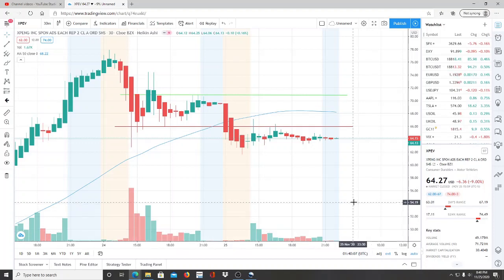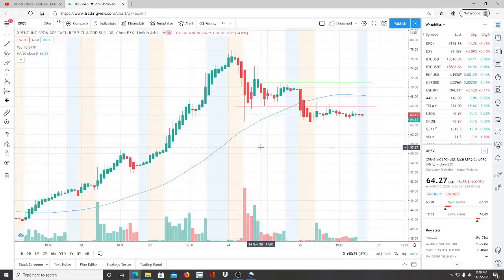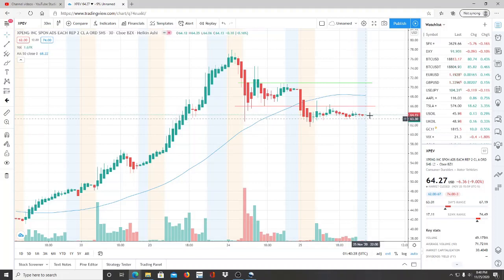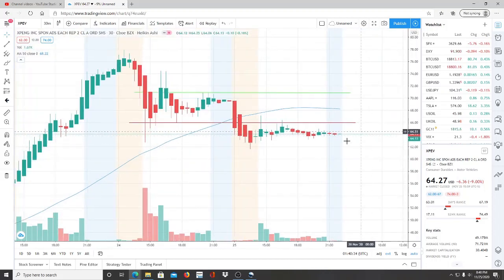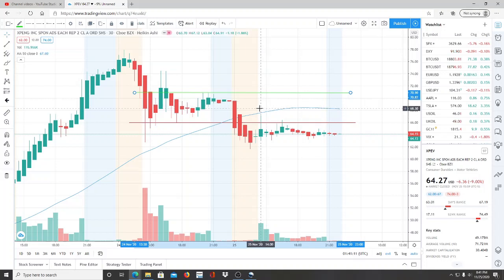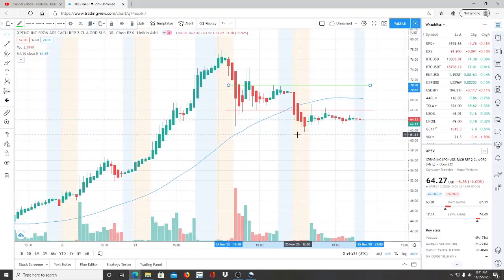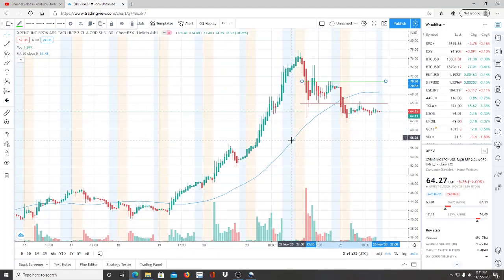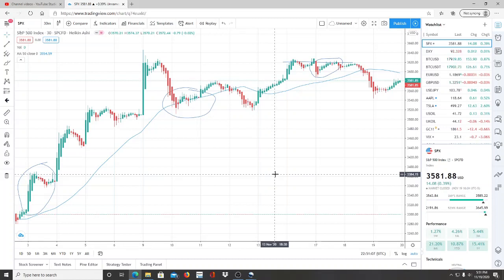xpeng inc xpev stock chart analysis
xpeng inc xpev stock chart analysis. xpeng inc xpev stock chart analysis. xpeng inc xpev stock chart analysis.